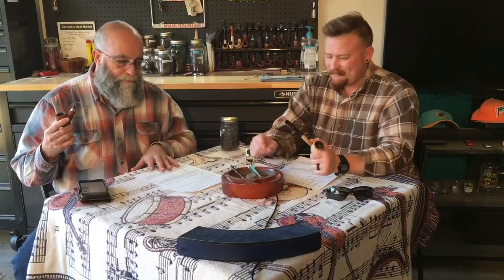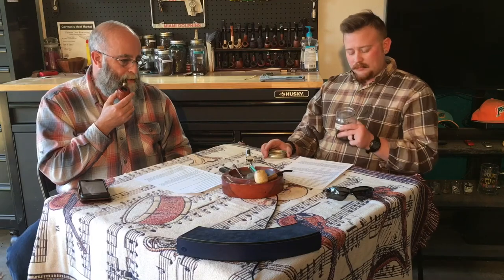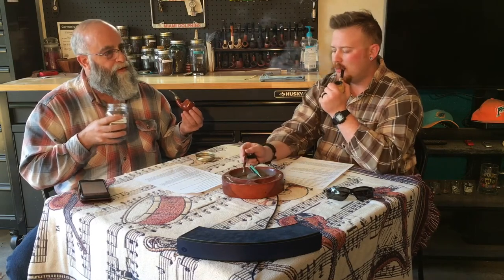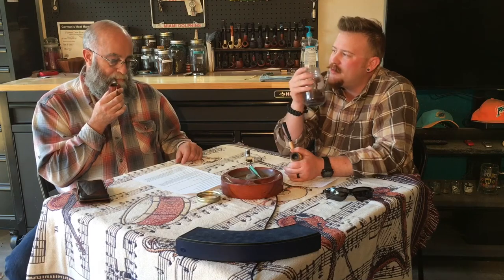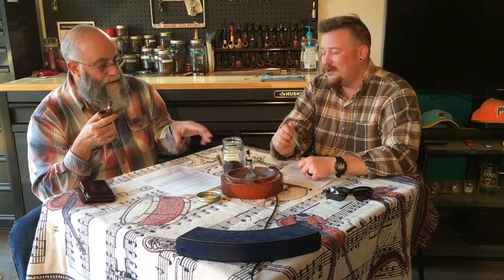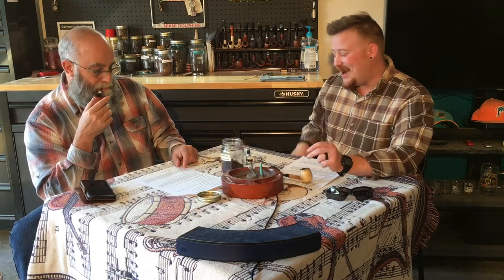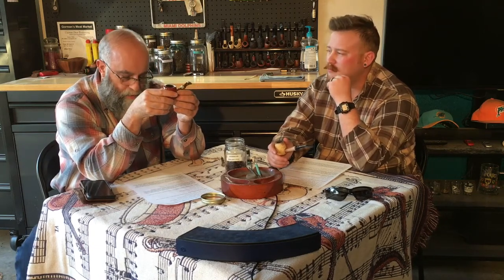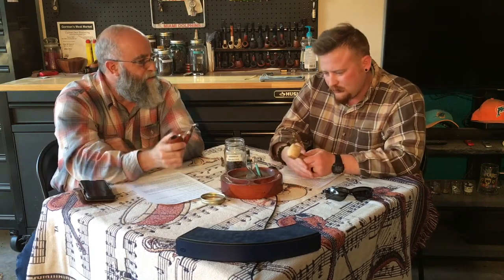Newminster English Luxus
Impressions on this English that is actually manufactured by Mac Baren